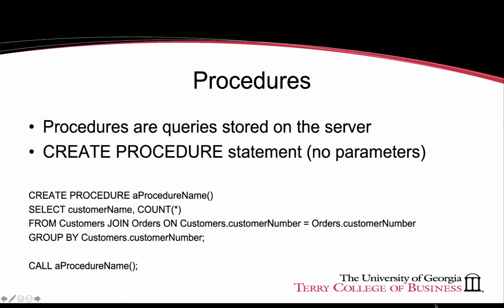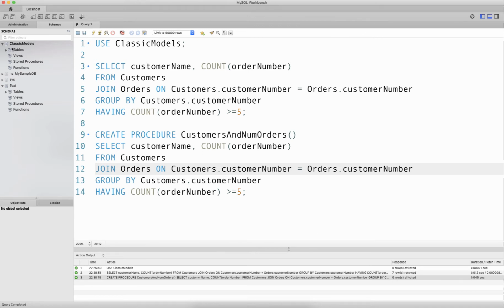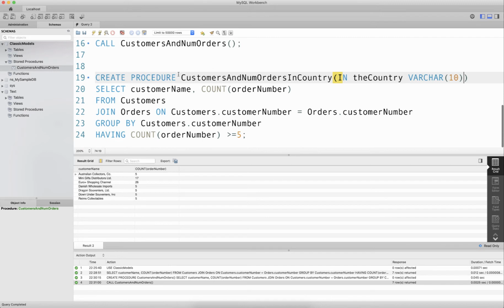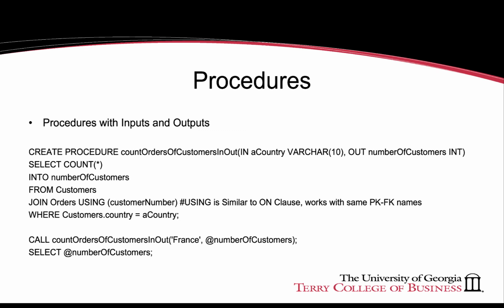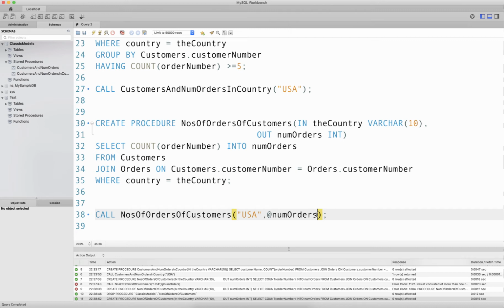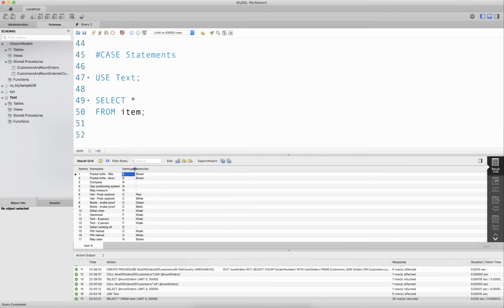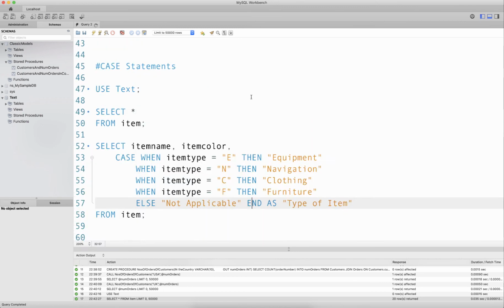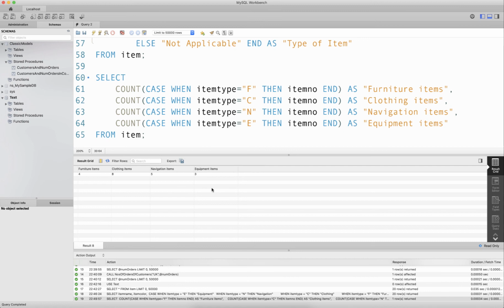Procedures and Case-When Statements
Table of Contents:

00:00 - MySQL Procedures AND CASE-WHEN
00:13 - Procedures
03:09 - Procedures
05:45 - Procedures
13:10 - CASE statements combined with BUILT-IN